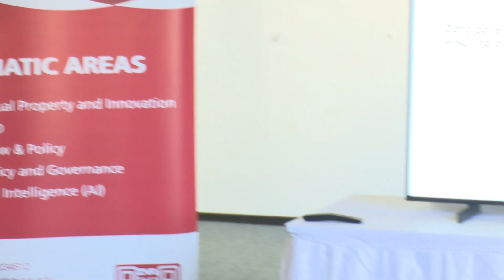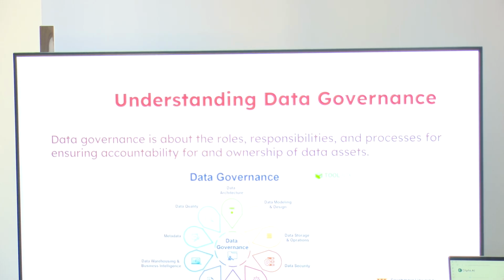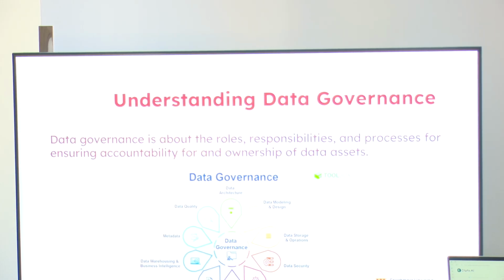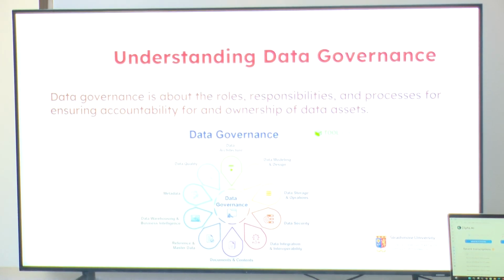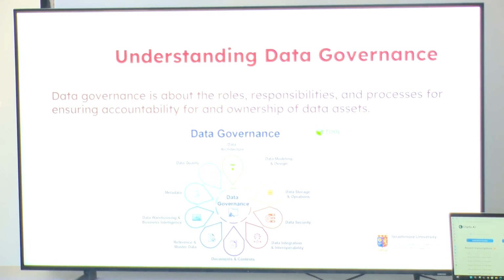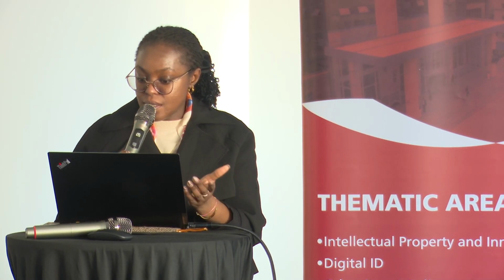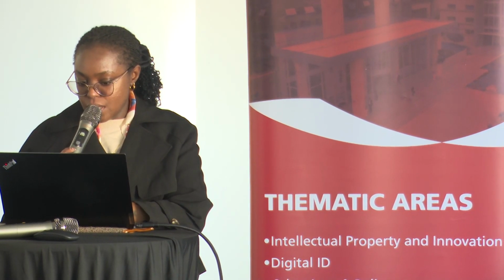Data Governance for AI development in the East Africa Countries